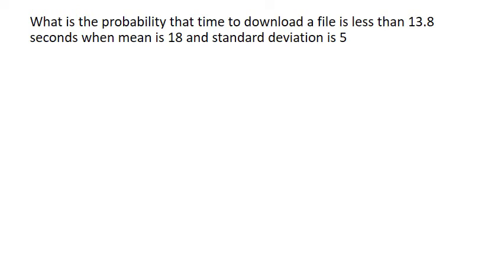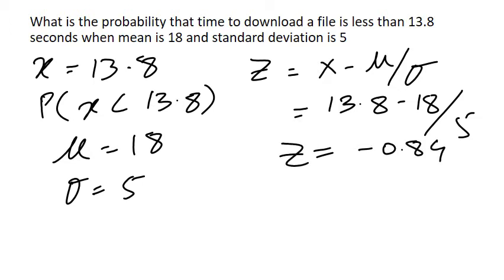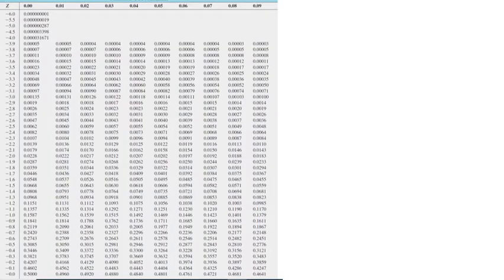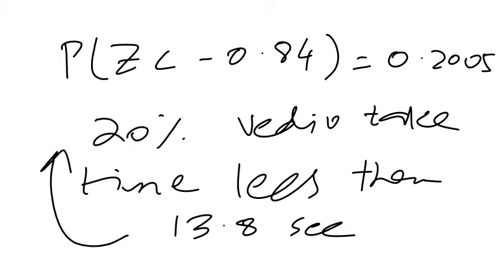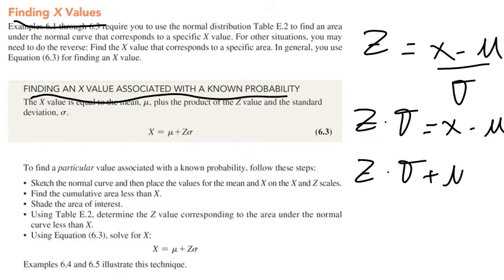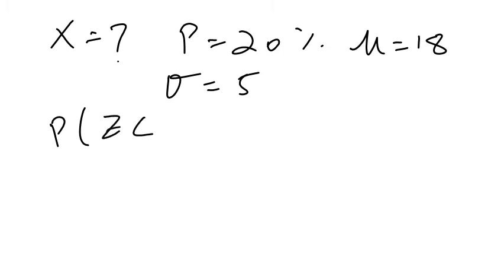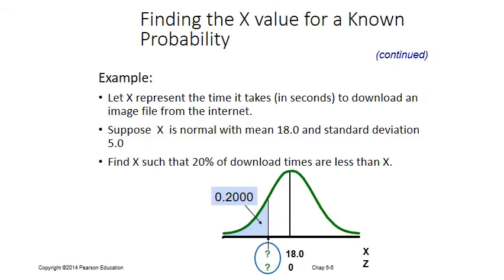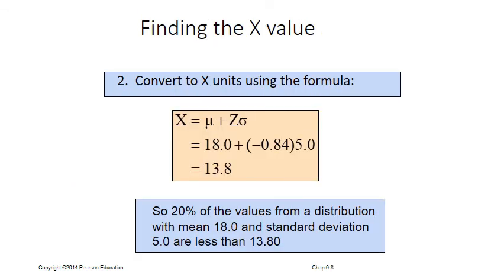lecture 1 21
Dear Students,
This is the second part of the first lecture.